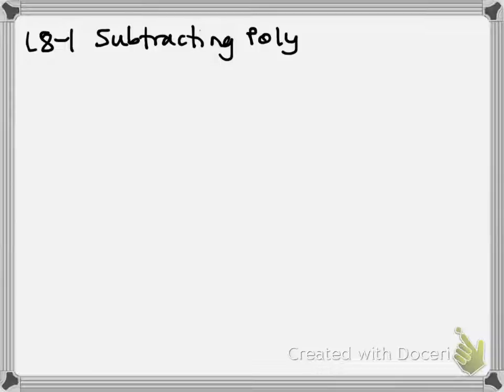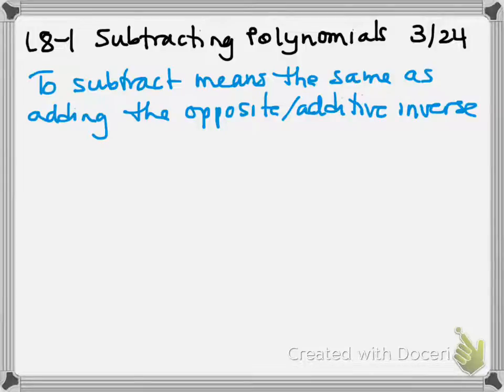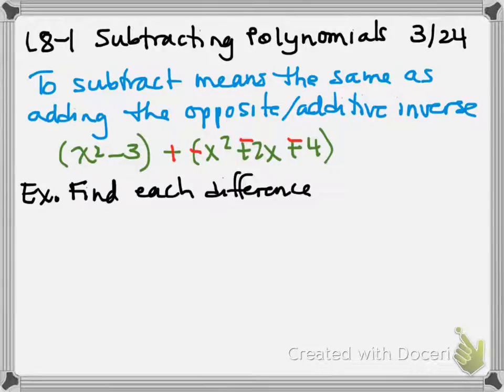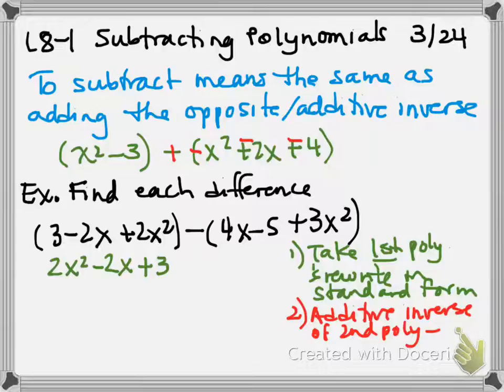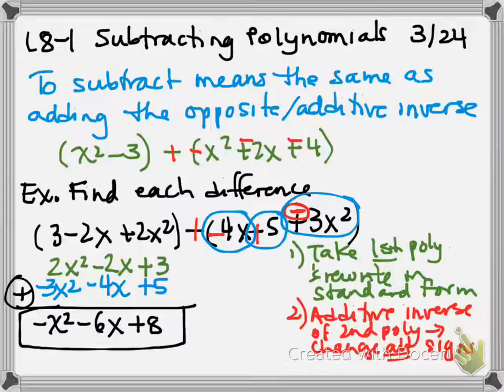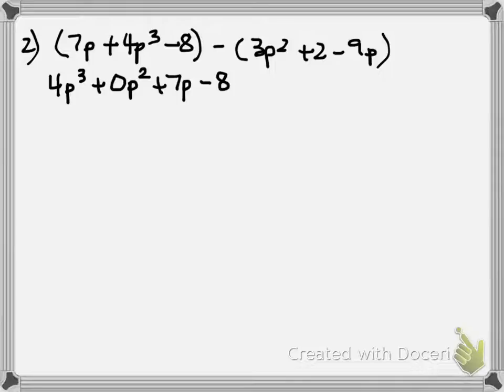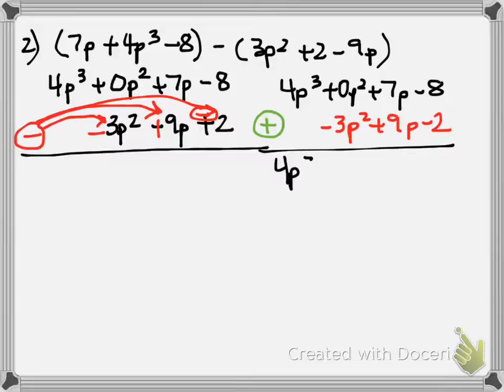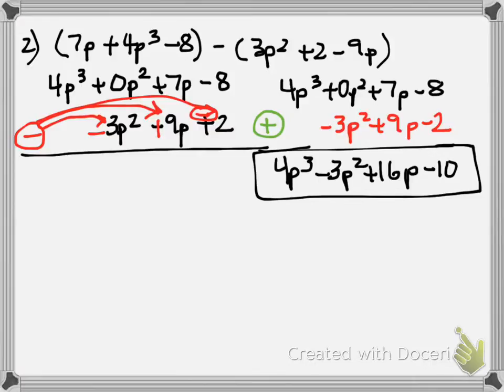Math 8A Subtracting Polynomials